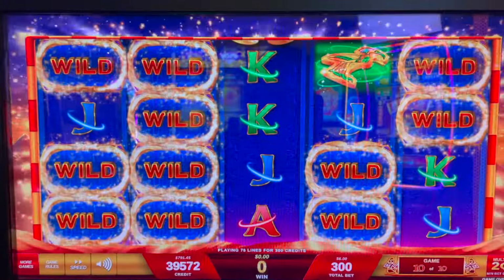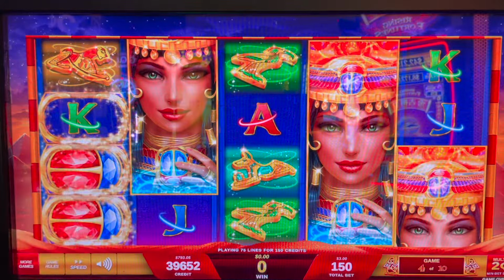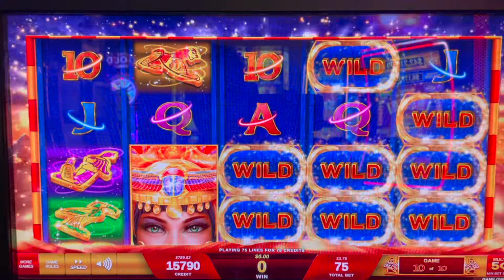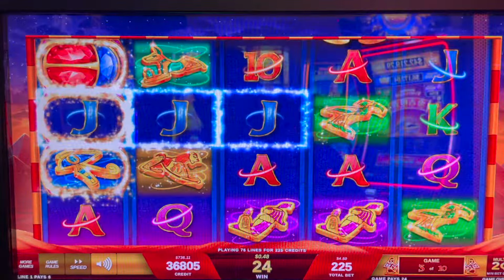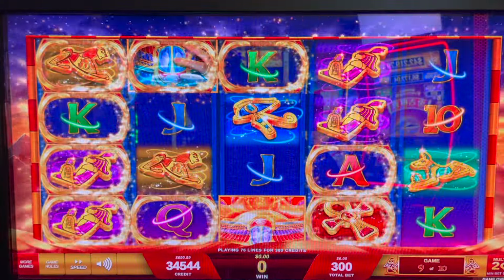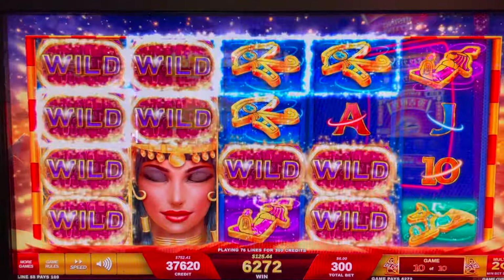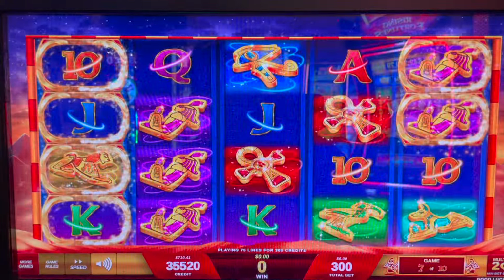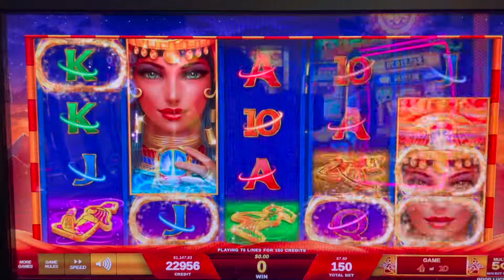Rippin' Out an Awesome Win on Scarab Slot Machine @ The Cosmopolitan of Las Vegas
Rippin' Out an Awesome Win on Scarab Slot Machine
The Cosmopolitan of Las Vegas
IGT Slot Machines

Please gamble responsibly and only play with what you can afford to lose.

If you or someone you know is struggling with a gambling problem you can reach the National Problem Gambling Hotline @